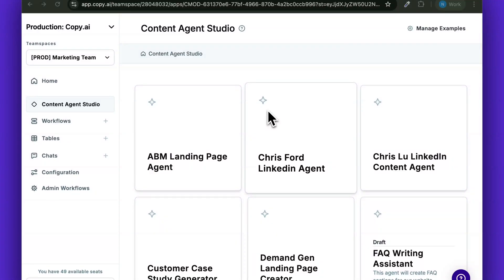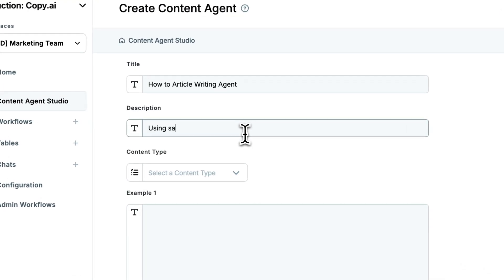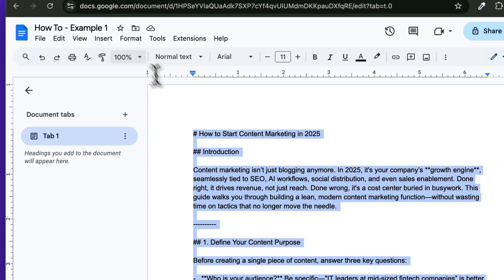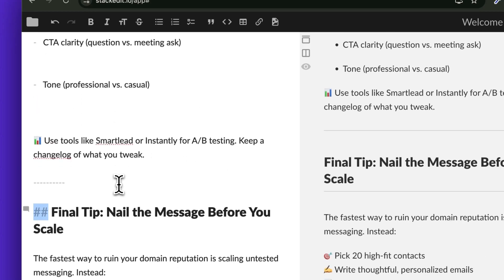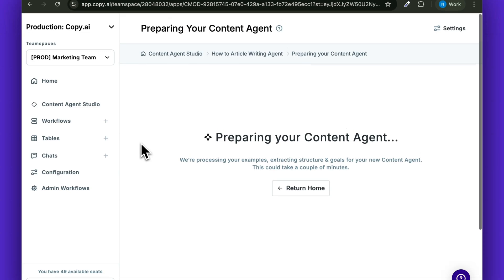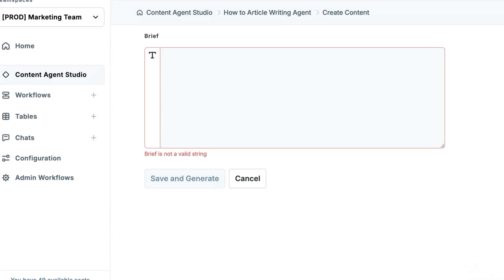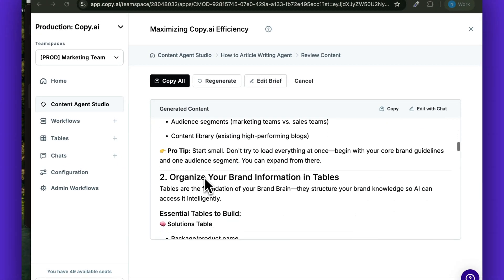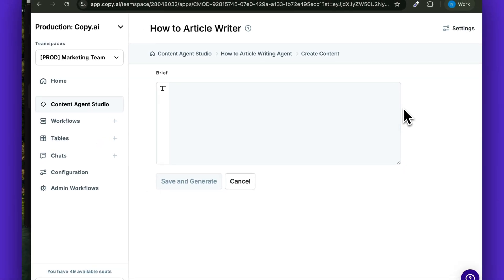How to Build a How-to Writing Agent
Transform your sales calls into SEO-optimized articles automatically with this AI content agent tutorial 🚀

Learn how to build your own AI-powered writing system that converts business conversations into valuable content:

• Connect existing knowledge bases (transcripts, demos, support chats) to your AI agent
• Configure automated workflows for consistent, on-brand how-to articles
• Scale content production while maintaining quality and expertise
• Turn untapped business assets into bottom-of-funnel content that converts
• Save 70% of content creation time with intelligent automation

Discover why 85% of marketers are already using AI for content creation and how go-to-market teams are leveraging AI content agents to transform their content strategy.

This isn't just another AI writing tool—it's a complete system that turns your team's daily conversations and expertise into a scalable content engine. Perfect for marketing teams looking to maximize their existing resources while maintaining authentic, expert-driven content that resonates with prospects and drives conversions.